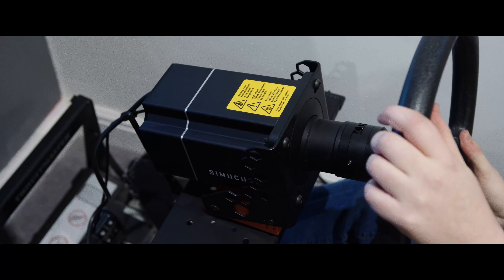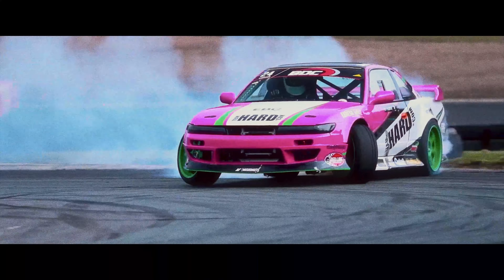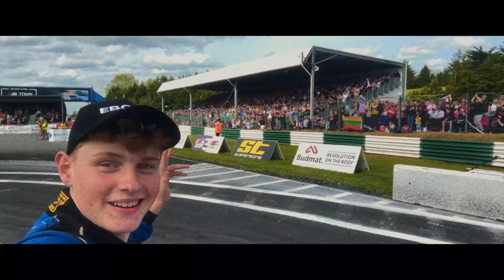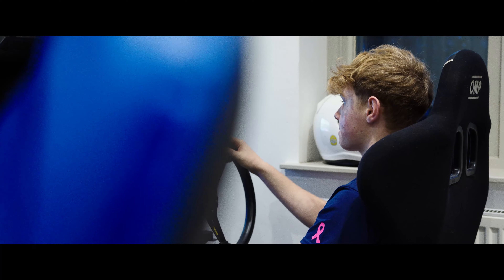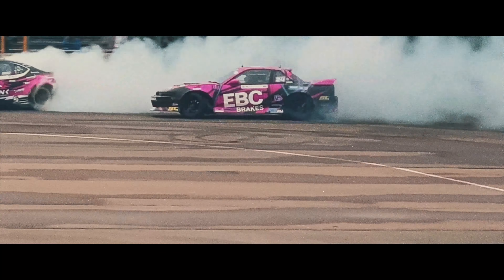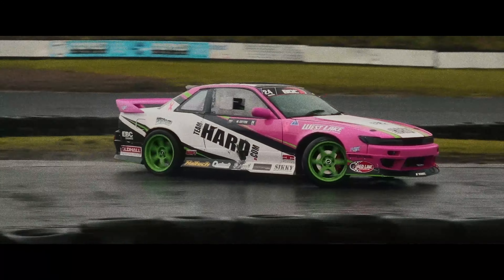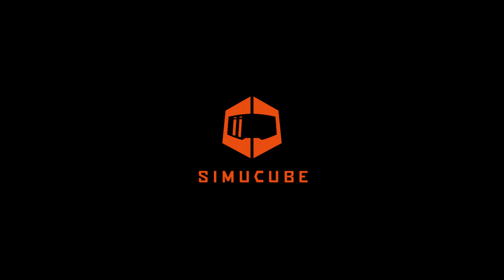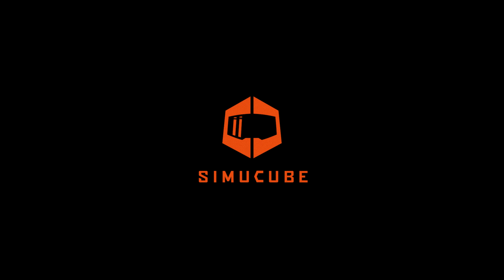From Sim to Reality: How I Became the Youngest Drifter in the UK – Max Cotton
Max Cotton is the "youngest" drifter in the UK and a Simucube Ambassador. He tells how he uses Simucube 2 Pro to speed up his progression and get a competitive advantage.